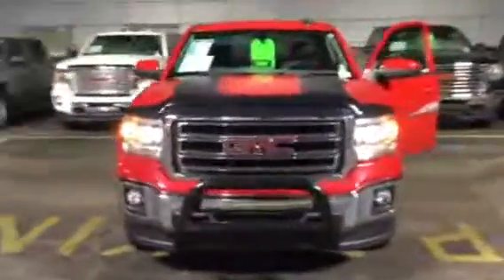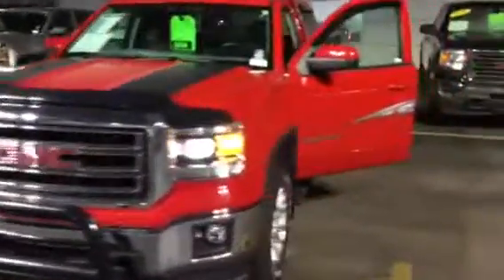Certified 2015 GMC Sierra only 10k miles!!!